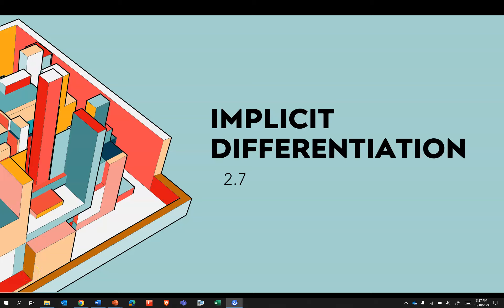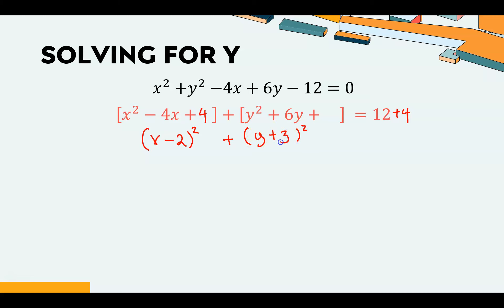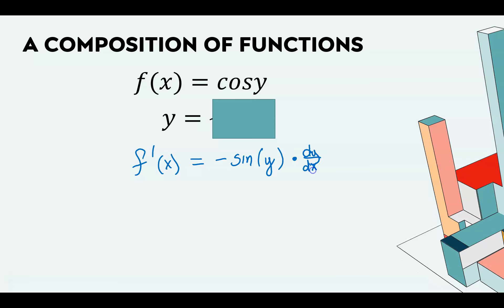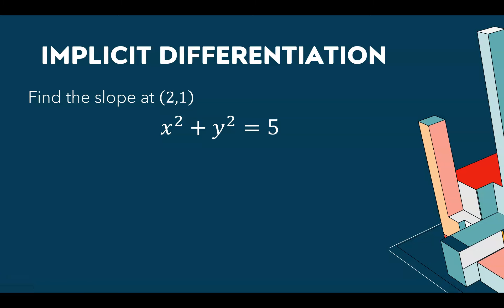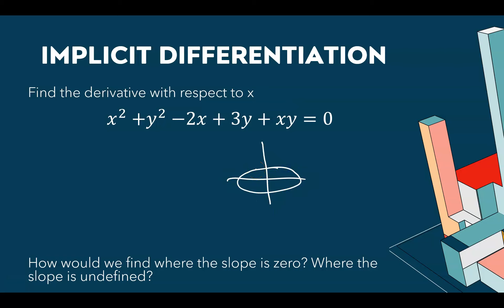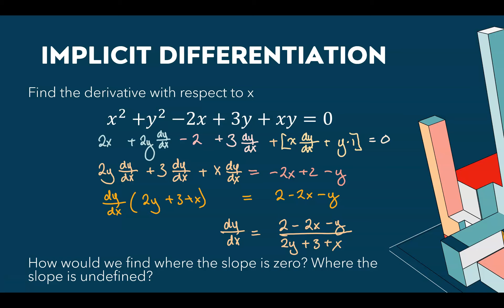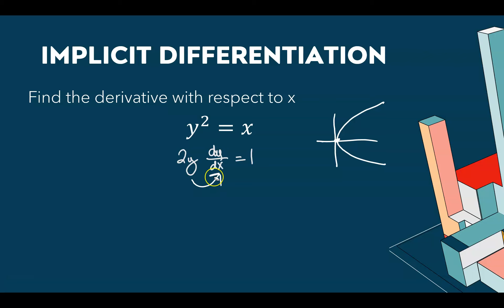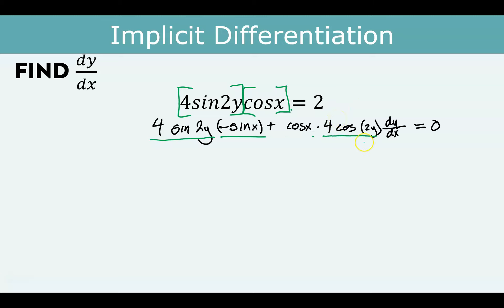2.7 Implicit Differentiation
The goal is to find the derivative of implicitly defined equations.
 But, implicit derivative is the same as the derivative found in the “normal” way using the chain rule.